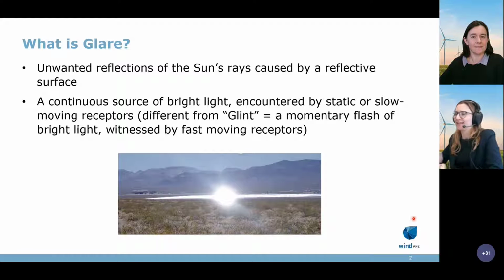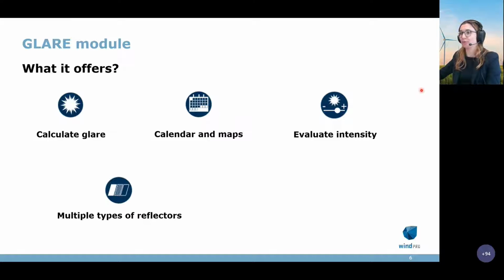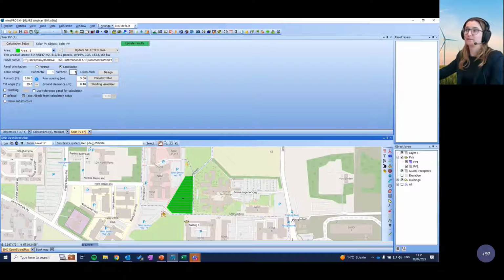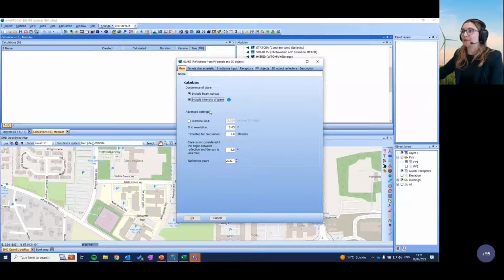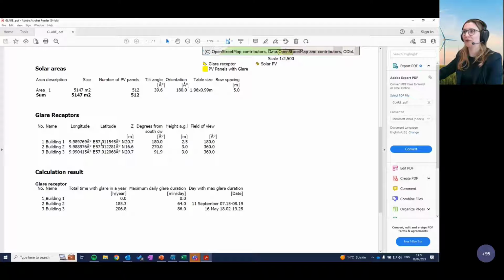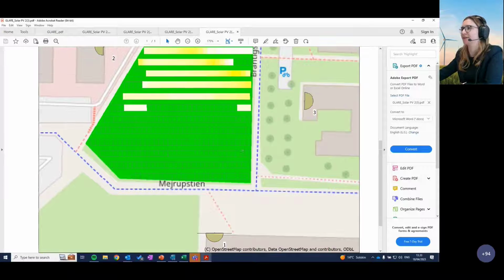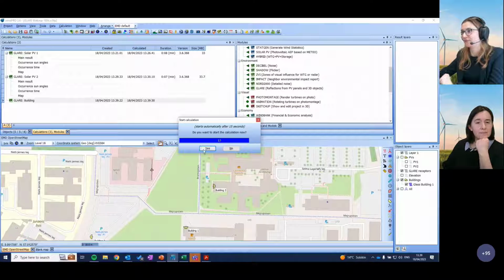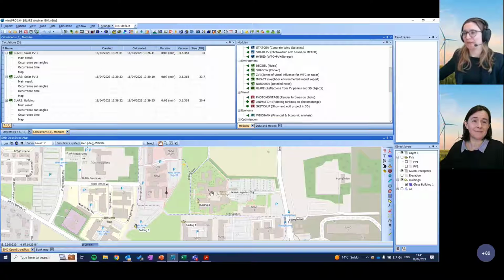Glare calculations in windPRO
Learn how to easily perform a solar glare assessment, with a step-by-step guide through the process in windPRO.
We go through the available calculation settings and discuss how to interpret the results in line with existing glare regulations.
In addition, we introduce you to an interactive tool, which can be used on the map to quickly estimate the possible glare impact at different locations.
The GLARE module from windPRO software is a tool for calculating the impact of the sun’s reflection from solar PV installations and 3D objects in the surrounding. Whether you are working on new projects or evaluating existing ones, GLARE offers a flexible and accurate solution for glare assessments.

00:00 Welcome
01:01 What is glare?
02:05 How is glare regulated?
05:47 What is the GLARE module in windPRO?
09:22 Demo of GLARE module in windPRO
40:00 Questions and answers